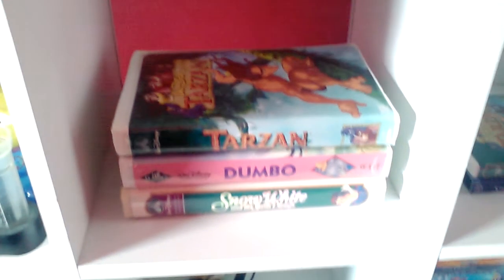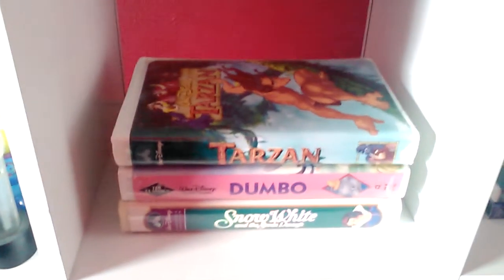Un-Packaging, Disneys DINOSAUR VHS, ATLANTIS 2-Disc Collector's Set, & Beauty And The Beast, (2017)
Here i am Unpacking Disney's DINOSAUR with it's Original (2001) VHS Format & also Unpacking Disney's ATLANTIS THE LOST EMPIRE, with it's 2-Disc DVD Set which I was Really Excited to View the Contents in it besides the Normal DVD with only a Few Features & also Unpackaging the Blu-Ray Combo Pack of the Live Action Adaptation of the (1991) Animated Classic, Beauty And The Beast, (2017)